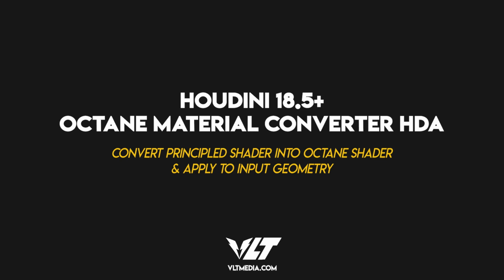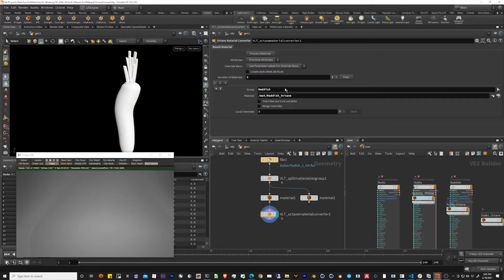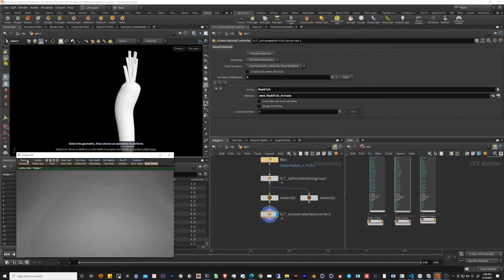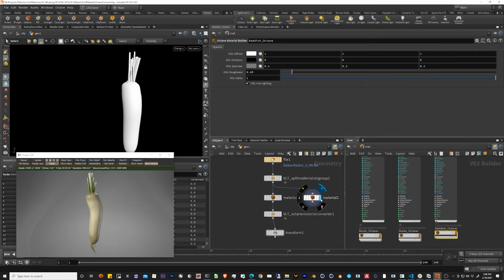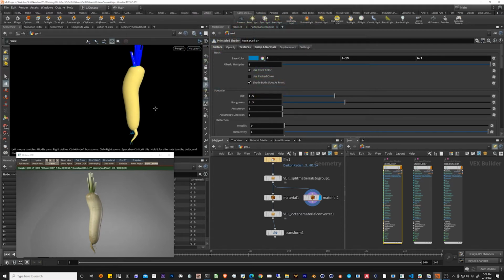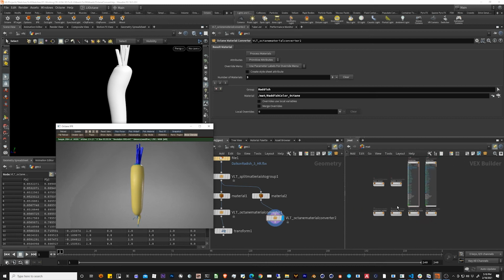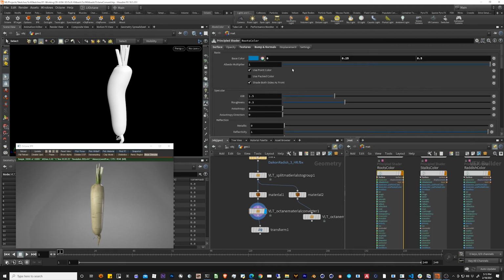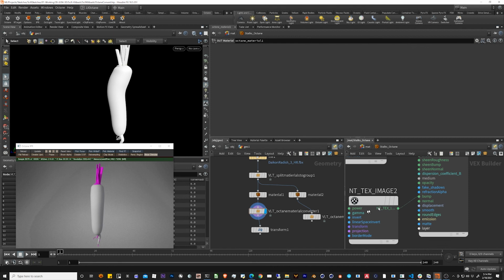Houdini 18.5+ | Octane Converter HDA Instructions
With the Octane Material Converter HDA, an artist can convert Principled Shader  materials straight into Octane Materials, then auto apply them based on the Groups assigned. All the artist needs to do is:

1. Plug in your geometry with a Principled Shader Material into Input 1
2. Click the Process Materials button to create NEW Octane materials based on the Principle Material's textures and settings.
3. The output of the HDA node will have the new Octane Materials set properly.

Be advised that every time you click the button, the Octane Materials previously generated will be deleted, unless you change their names and resave.

80% of the parameters and textures are supported during conversion. Subsurface compatibility will be added in the near future.